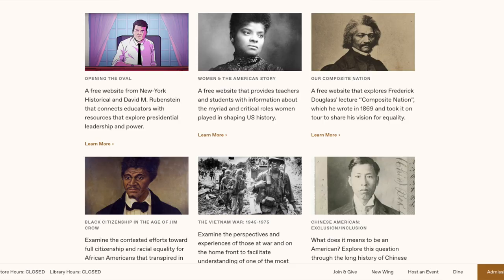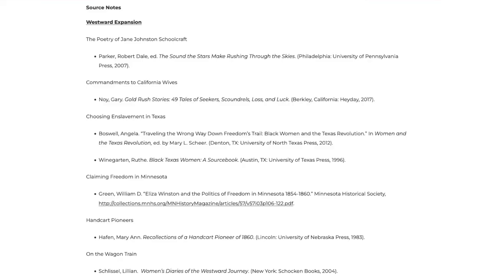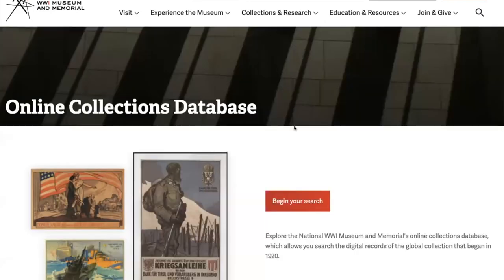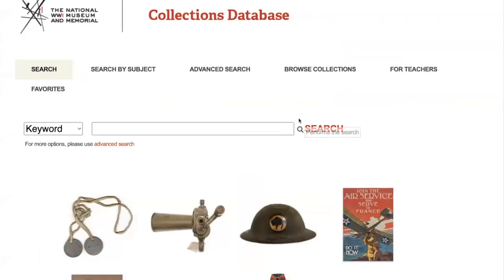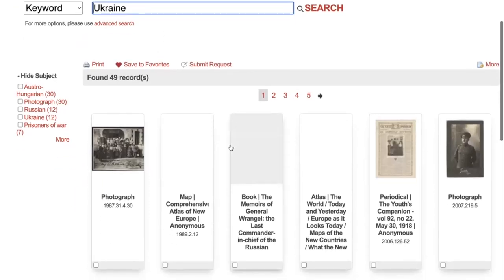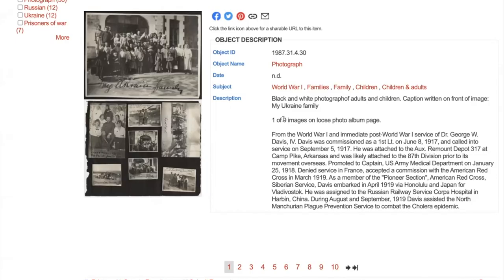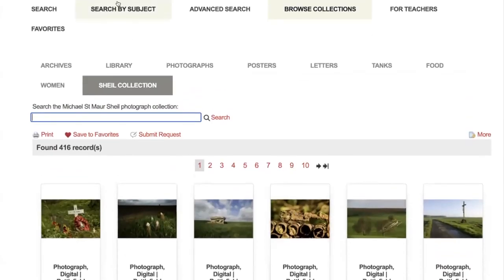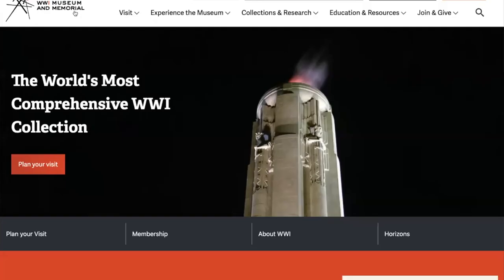Ask an NEH Expert: Smart Online Searching (2023)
Join Allyson Schettino, Director of Curriculum and Instruction at the New-York Historical Society, Lora Vogt, Curator of Education and Interpretation at the National World War II Museum and Memorial, and Lynn Yamasaki, Director of Education at the Japanese American National Museum as they discuss smart online search strategies.

The New-York Historical Society, the National World War II Museum and Memorial, and the Japanese American National Museum have all received funding from the National Endowment for the Humanities.